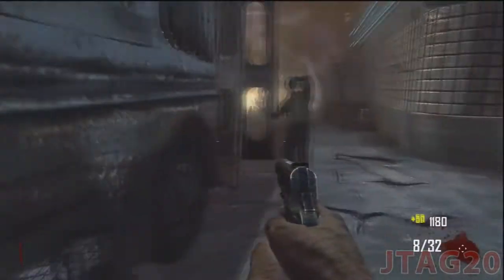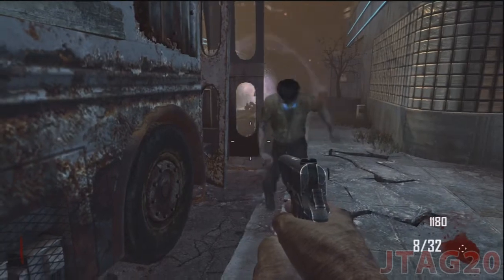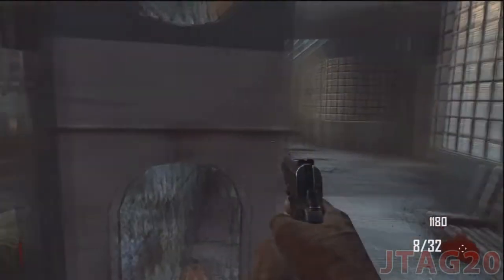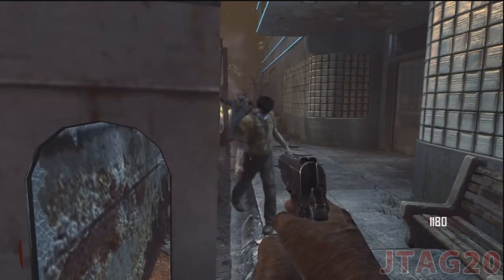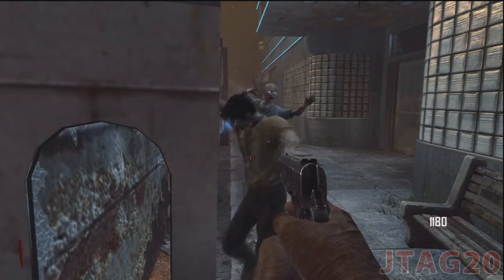Black Ops II Zombies: Freeze Zombies Glitch !!!!!!!!!!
30 Likes On This Video? Thanks :)

Credit For This Glitch - UNKNOWN

Difficulty Level:
(Easy)

Music used with written consent..and permission to monetize